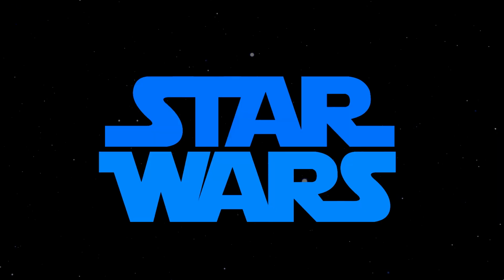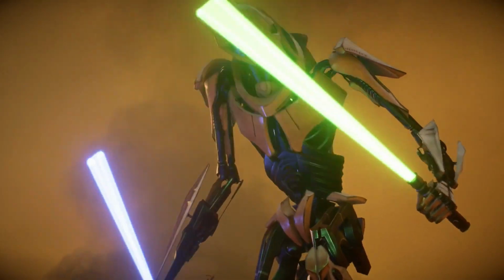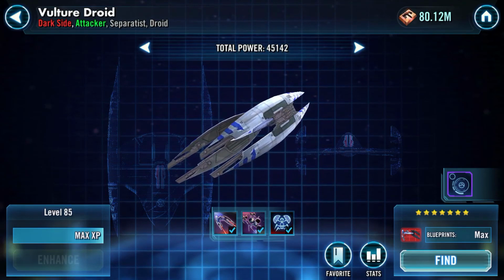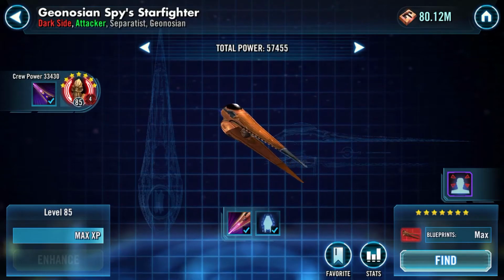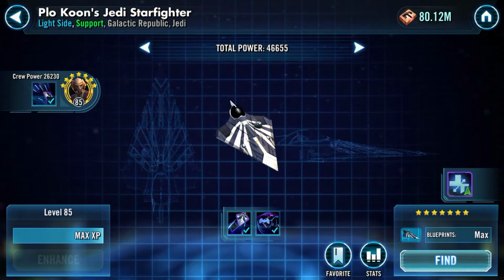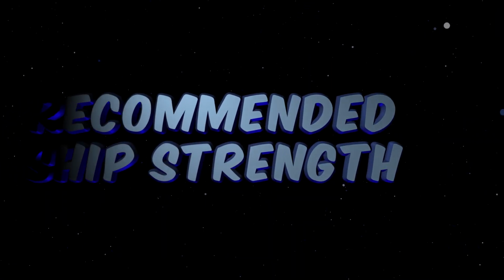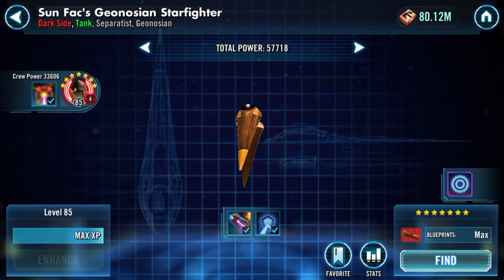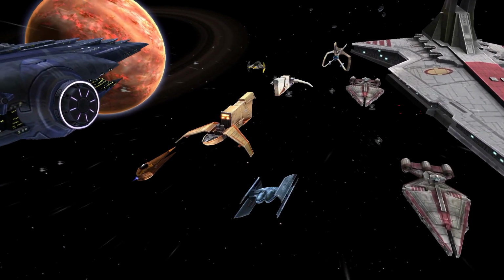Star Wars: Galaxy of Heroes - 2020 Fleet Showcase: Malevolence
Today we're going in depth with General Grievous' fearsome Malevolence capital ship. I'm breaking down what its strengths and weaknesses are, what ships work the best underneath it, and who you should be focusing on farming to get to the top spot in your fleet arena.

Huge thank you to Redvent who was an invaluable resource in creating this guide.

▸ Add me on PS4: dallasdwight